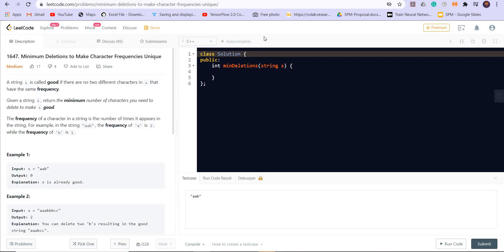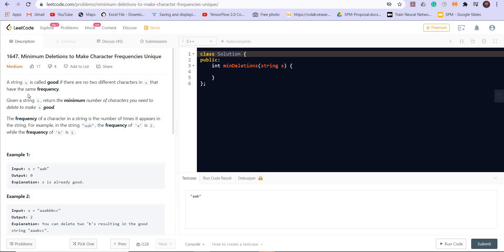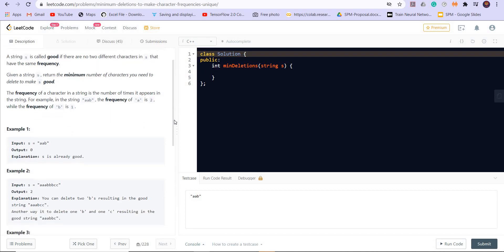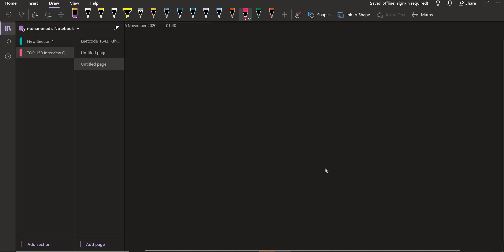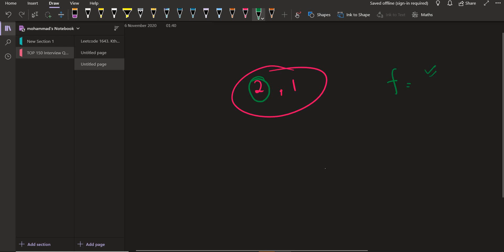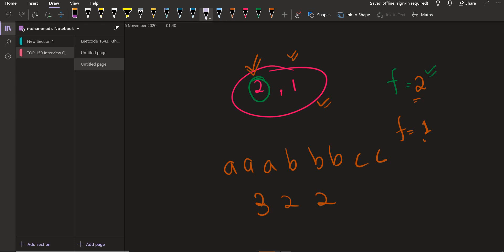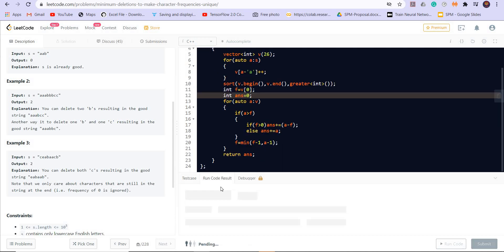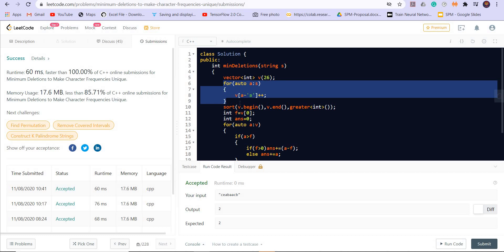Leetcode 1647. Minimum Deletions to Make Character Frequencies Unique